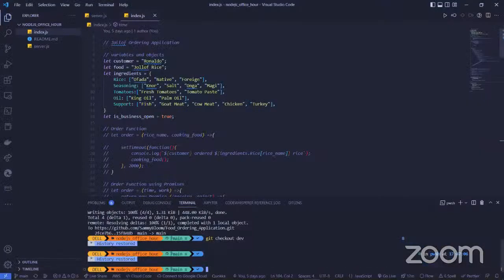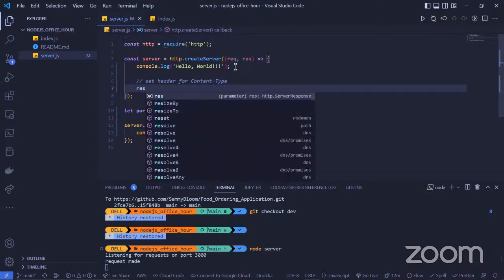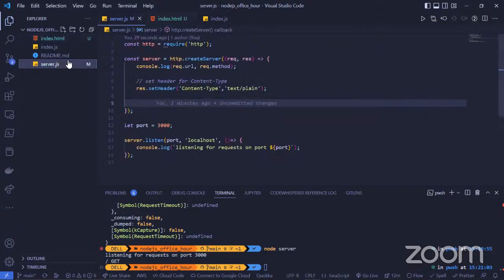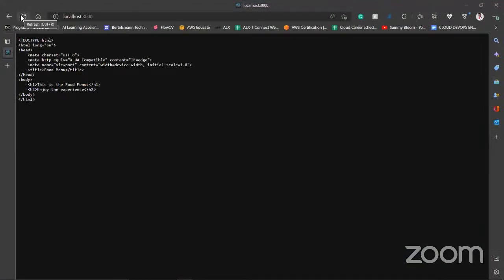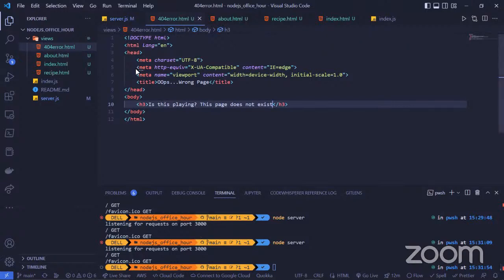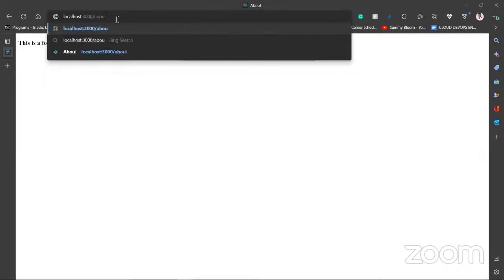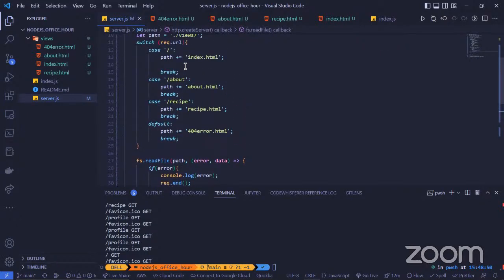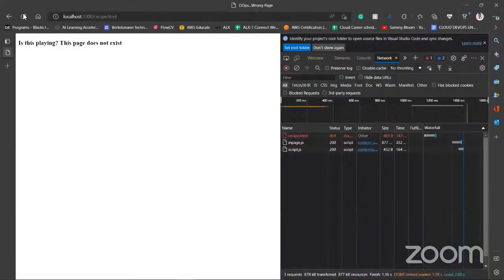NodeJs Office Hour with SammyBloom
Office hour questions answered

Also treated creating a server and navigating to different pages using the file system module and HTTP module for our food ordering application.